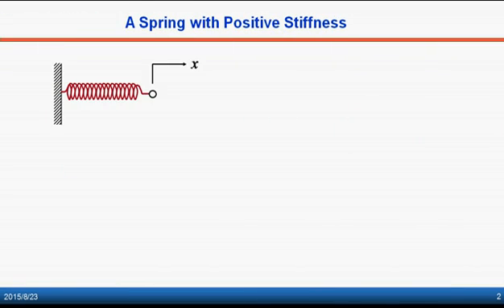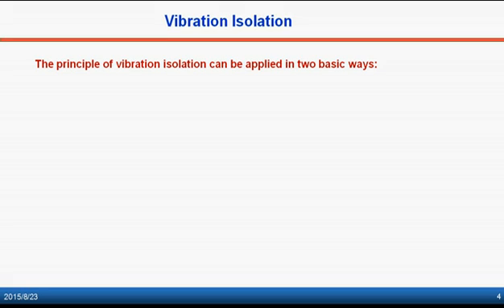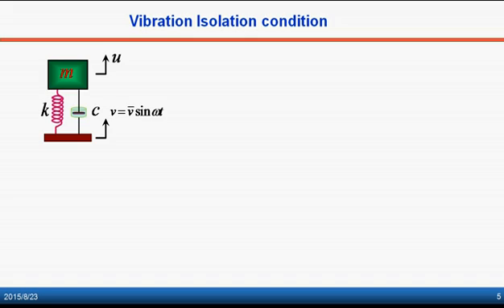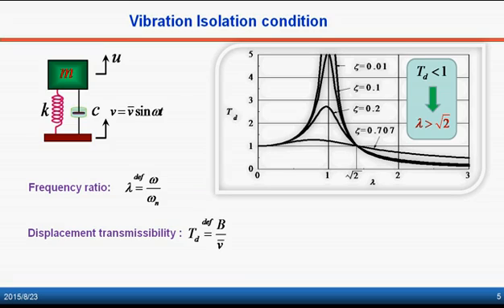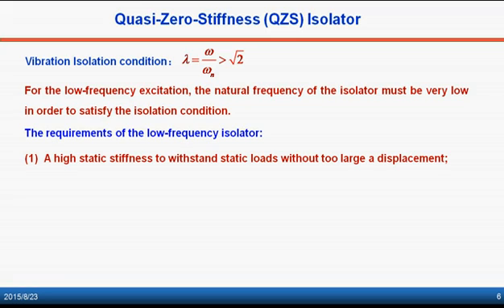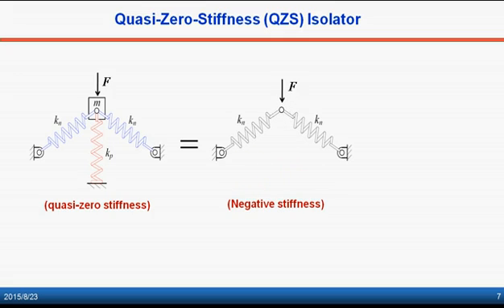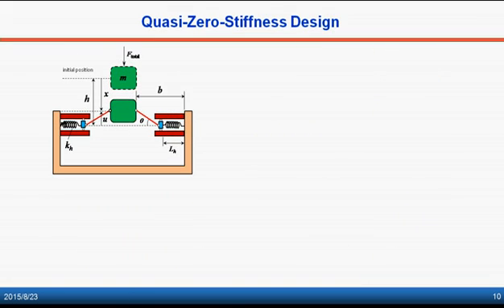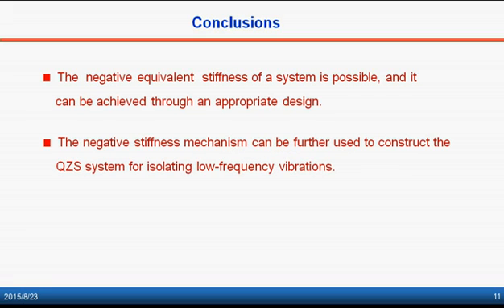Is the negative equivalent stiffness of a system possible?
Video abstract for the article "Is the negative equivalent stiffness of a system possible?" (Mohan Zhao 2016 Phys. Educ. 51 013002)

"The negative stiffness concept is seldom encountered in high school courses as well as in college courses. This paper reports a system with negative equivalent stiffness, which is the most important component in constructing a quasi-zero stiffness isolator."